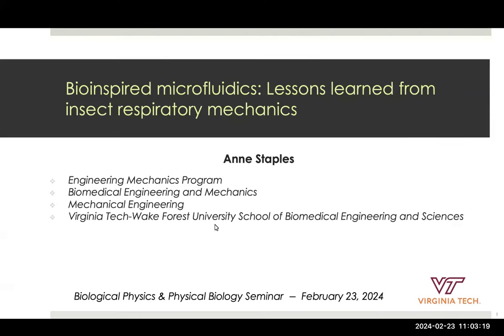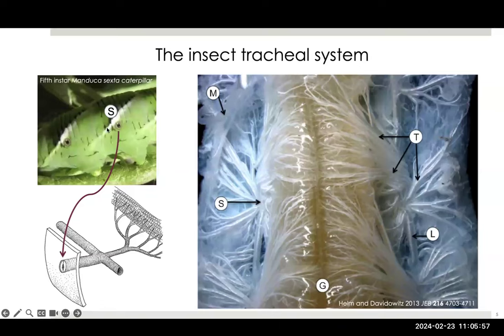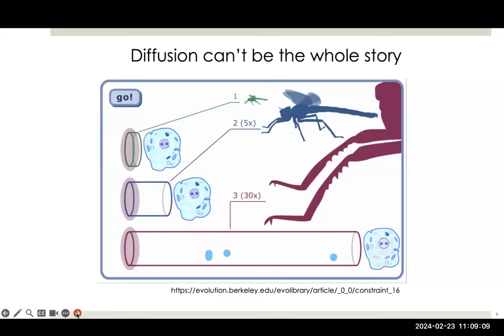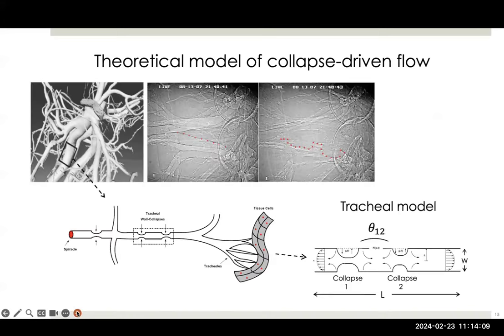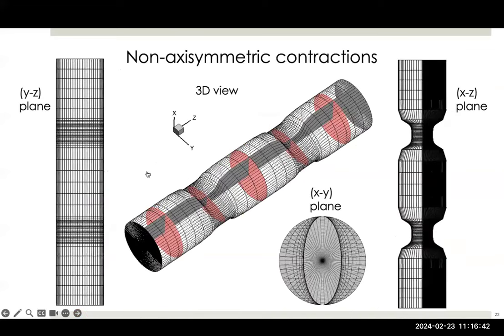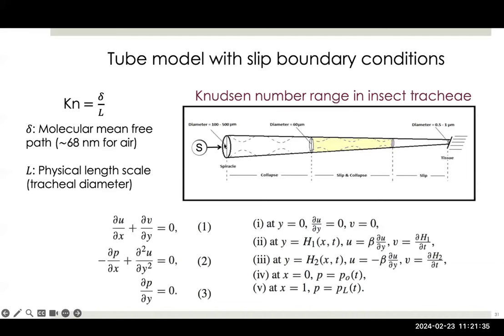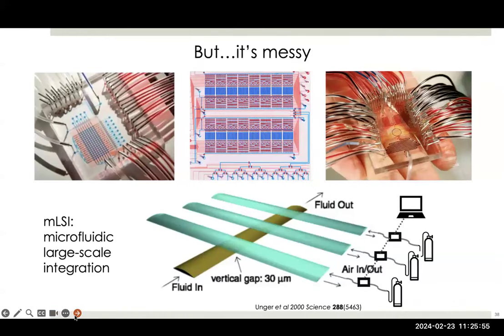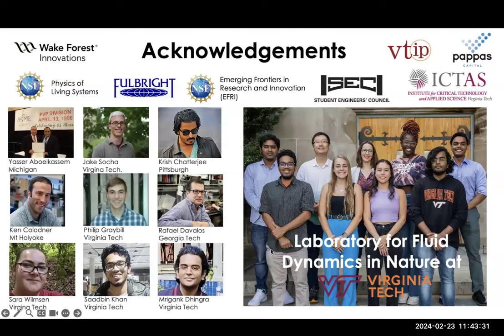Anne Staples: Bioinspired microfluidics: Lessons from insect respiratory mechanics